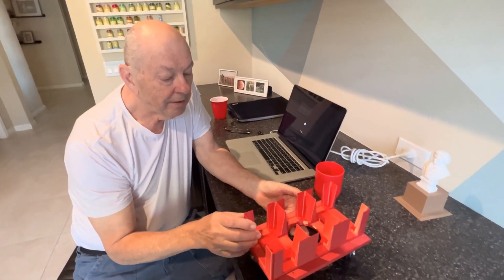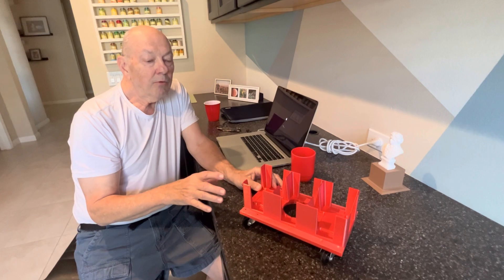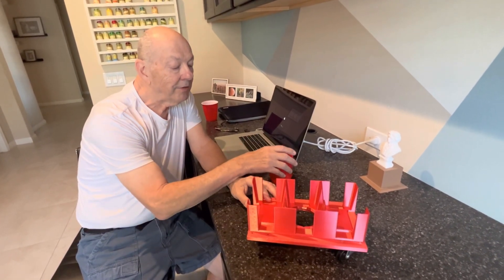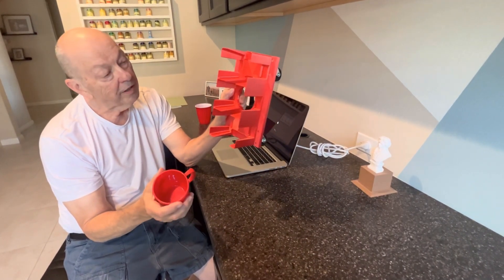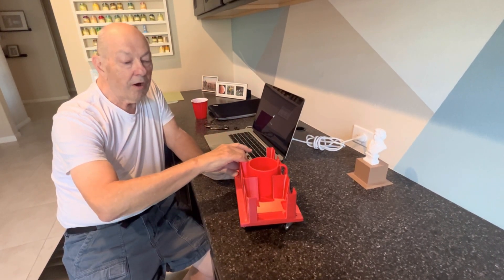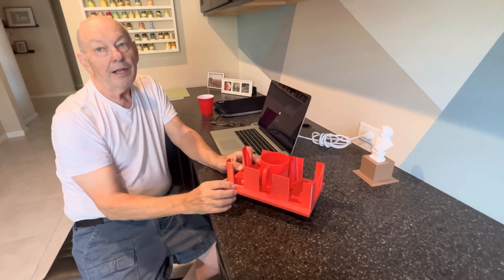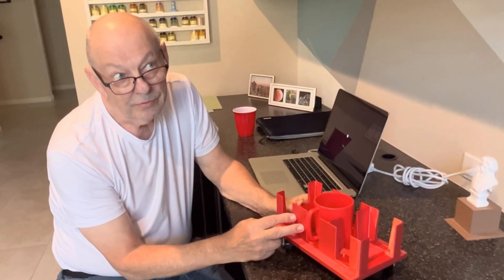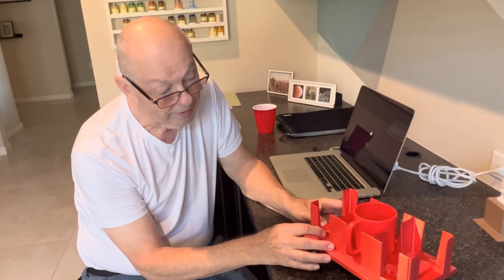Shanghai Rummy Card Cart